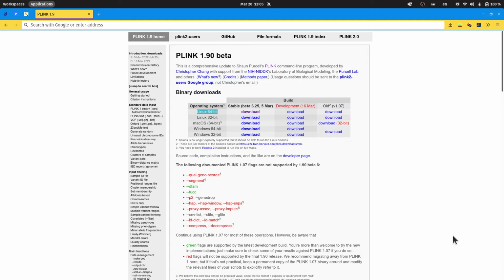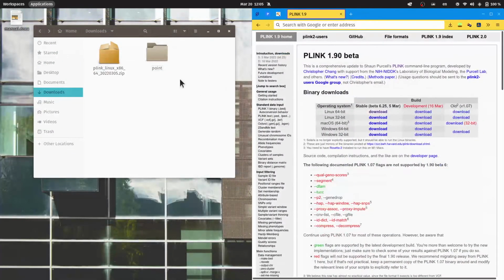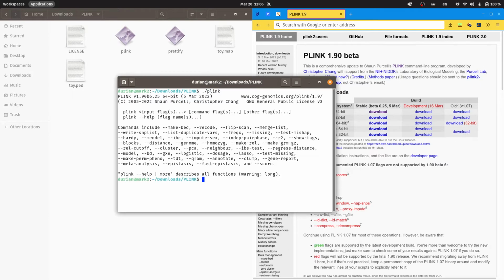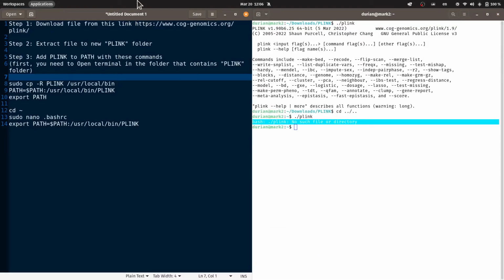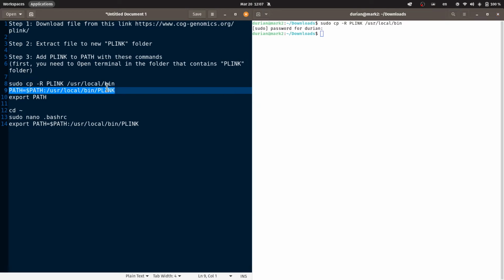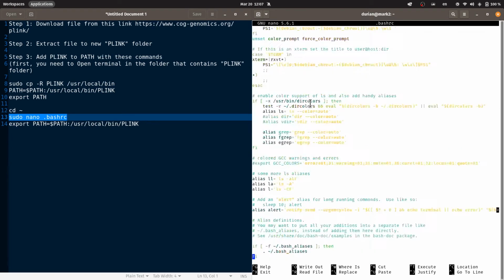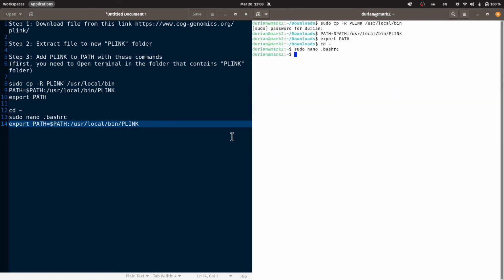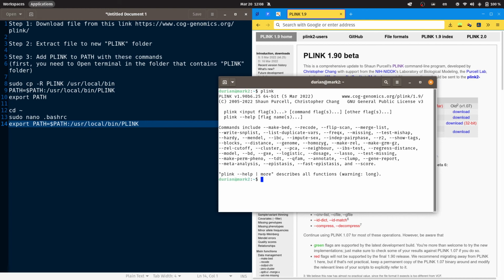Install PLINK on Linux (easy tutorial)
Step 2: Extract file to a new "PLINK" folder

Step 3: Add PLINK to PATH with these commands
(first, you need to Open terminal in the folder that contains "PLINK" folder)

sudo cp -R PLINK /usr/local/bin
PATH=$PATH:/usr/local/bin/PLINK
export PATH

cd ~
sudo nano .bashrc
export PATH=$PATH:/usr/local/bin/PLINK